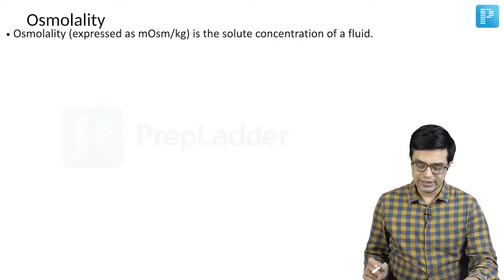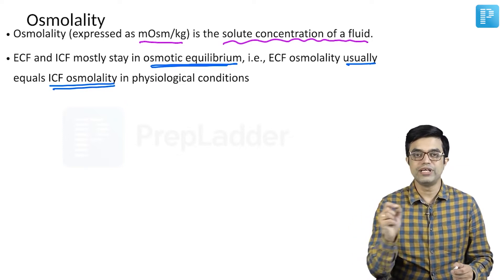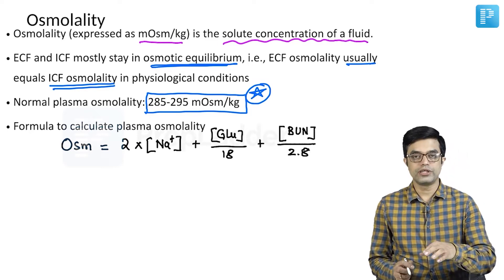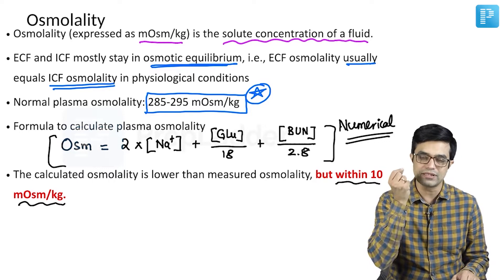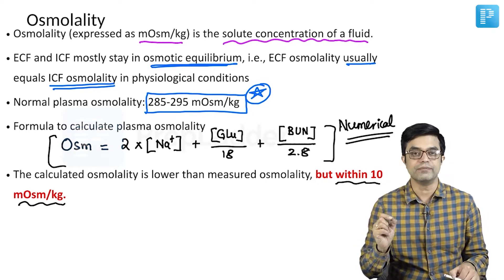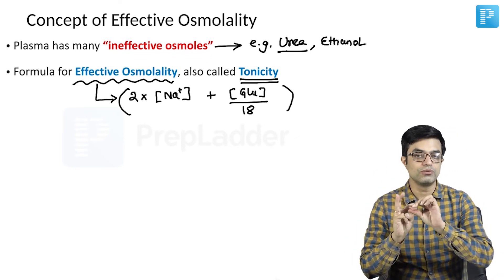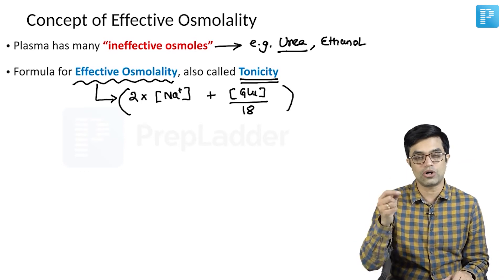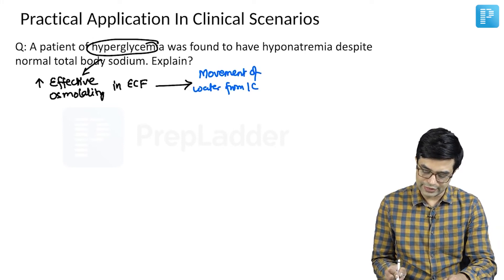Osmolality | Pediatrics | Dr. Sandeep Sharma | NEET SS 2.0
Watch PrepLadder's NEET SS Faculty for Pediatrics - Dr. Sandeep Sharma, explaining Osmolality. In this video, he will shed light on:

What is Osmolality?
What is normal plasma Osmolality?
What is the Osmolal Gap?
What is the concept of effective Osmolality?
What is the formula of Effective Osmolality aka Tonicity?